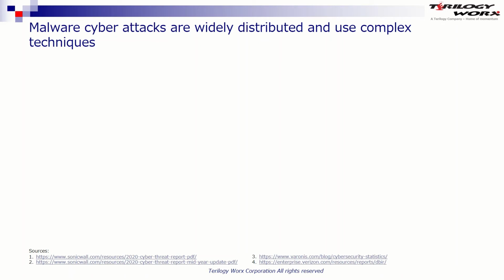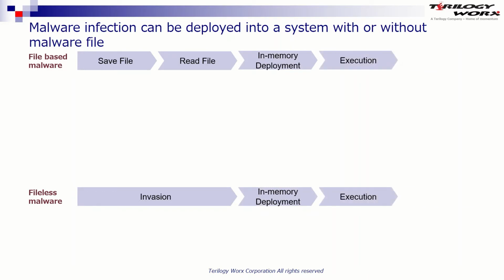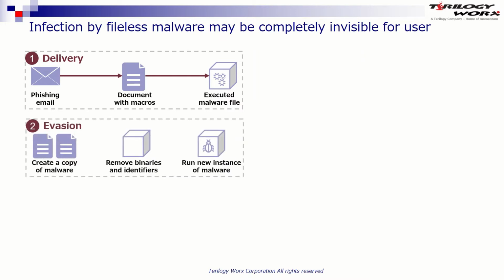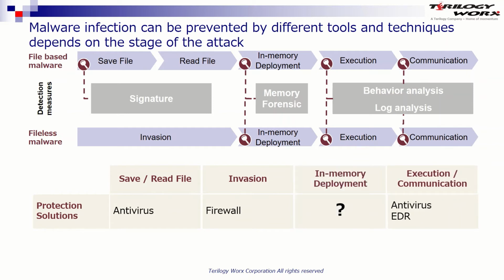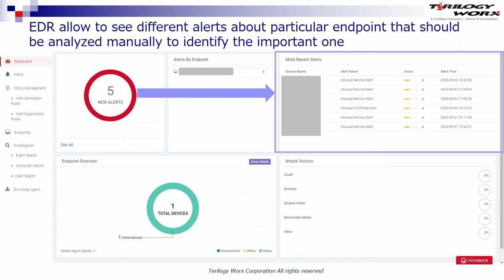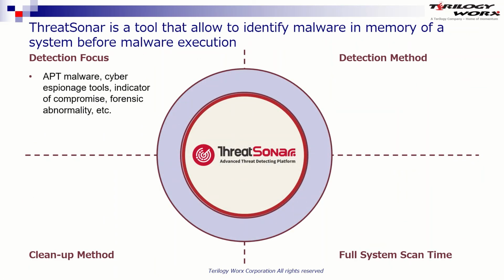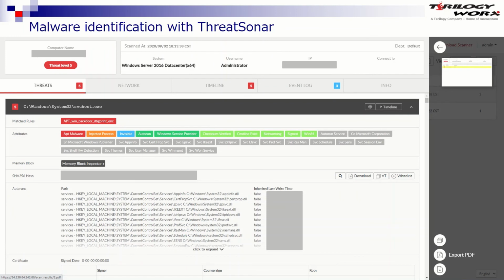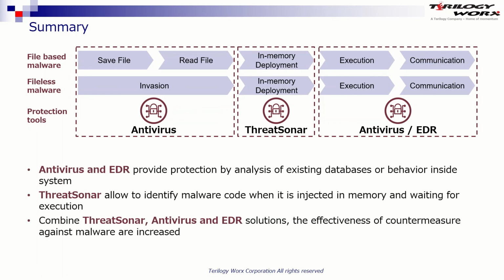（English）Threat Hunting～潜伏するマルウェアの脅威とThreatSonar～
If you have questions about our solutions,
please complete the request form and we will contact you shortly.